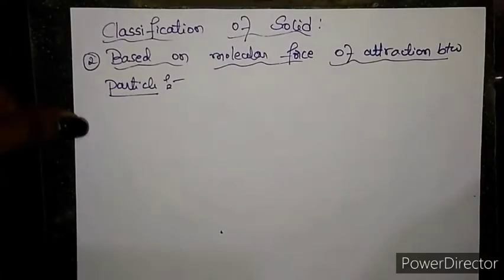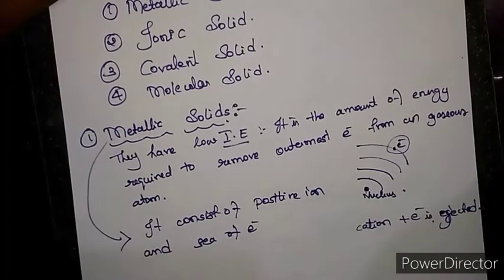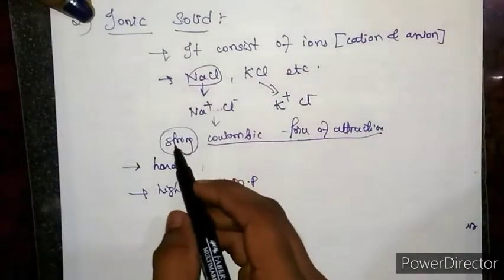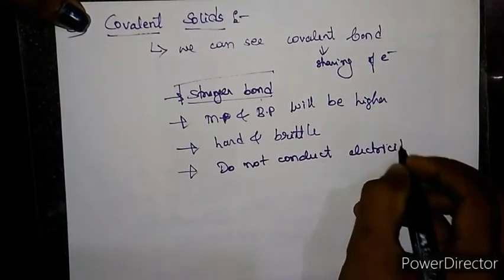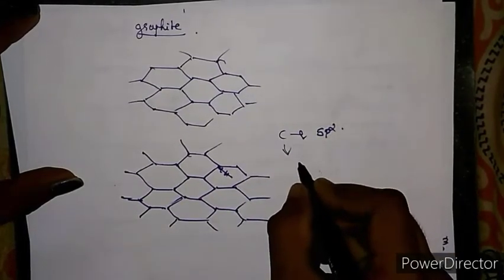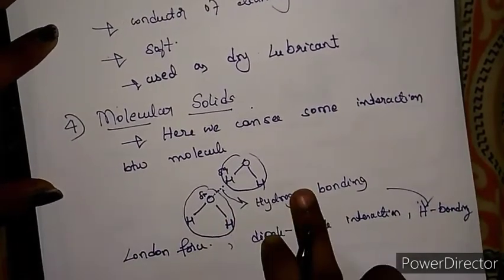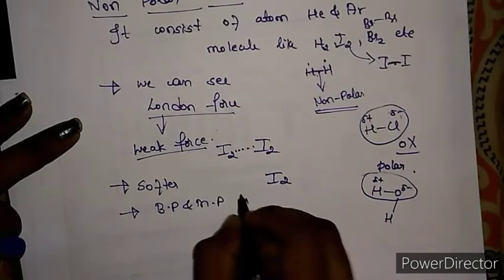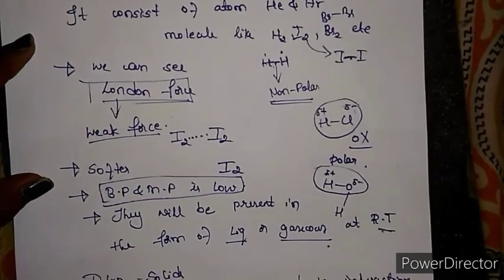Classification of solids|based on molecular force of attraction btw particles| Solid state|(part 3)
Hello students,
Welcome to PS chem education
In this video, I explained about the classification of solids based on molecular force of attraction between particles.
Ps chem education